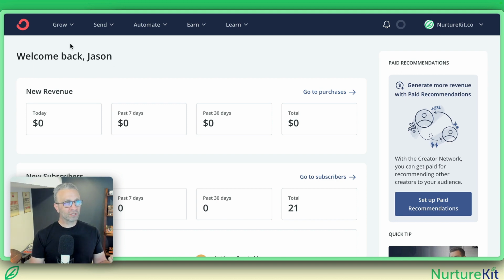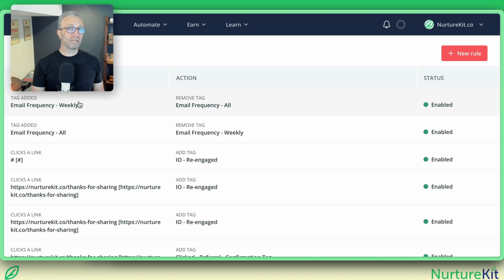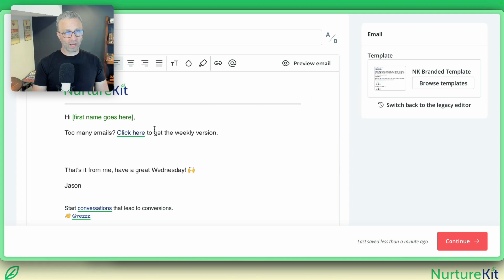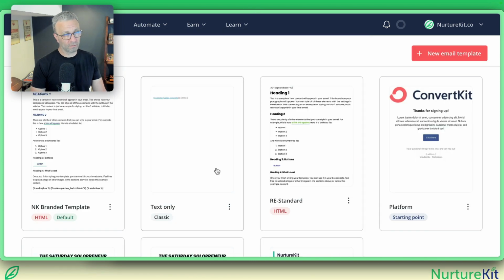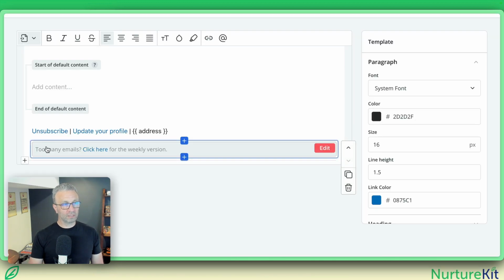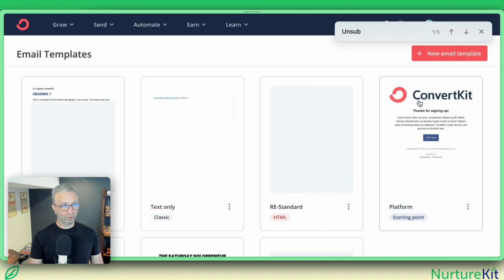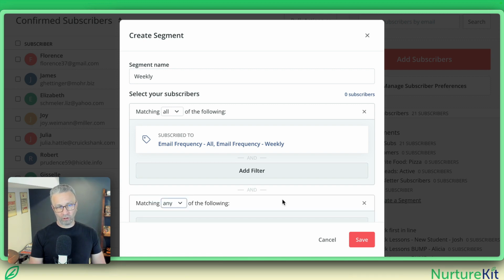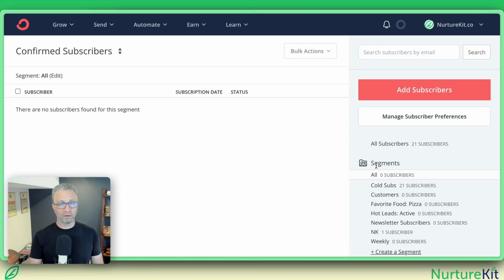How to Manage Email Frequency Preferences in ConvertKit: Step-by-Step Guide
Learn how to effectively manage email frequency preferences in ConvertKit to keep your subscribers happy and engaged! In this video, I'll walk you through a step-by-step process to set up email frequency options, allowing your subscribers to choose between receiving all emails or just a weekly summary.

In this video, you'll discover:
1. Creating Tags: How to create "Email Frequency All" and "Email Frequency Weekly" tags.
2. Setting Up Rules: Automate tag switching to ensure correct email frequency preferences.
3. Trigger Links: How to generate and implement ConvertKit trigger links for frequency selection.
4. Updating Email Templates: Adding HTML code to your email templates to provide easy frequency options.
Bonus Tip: Creating segments for streamlined email sending based on subscriber preferences.

Implement these strategies to maintain high engagement and satisfaction.